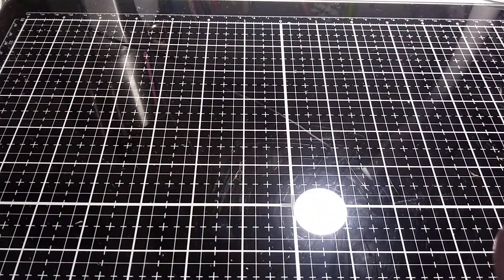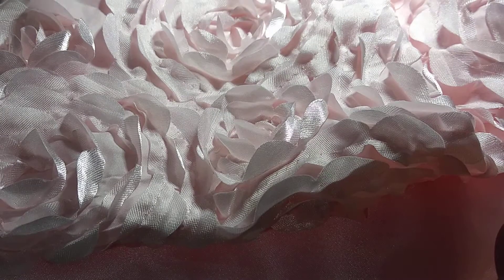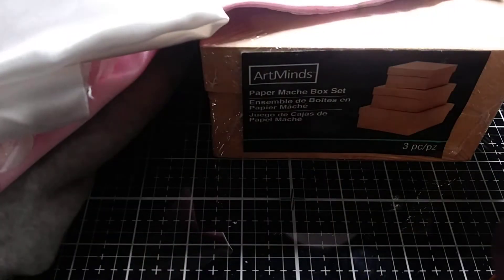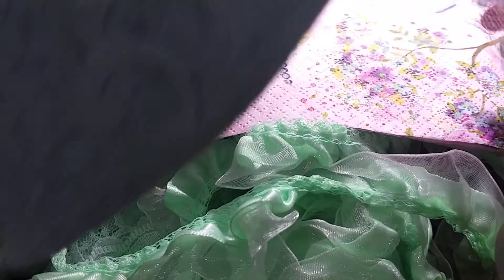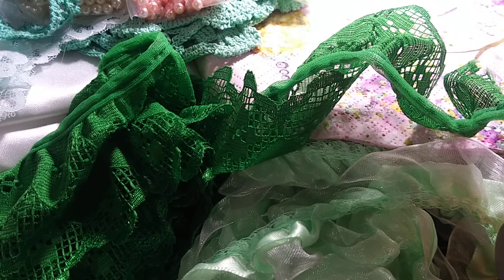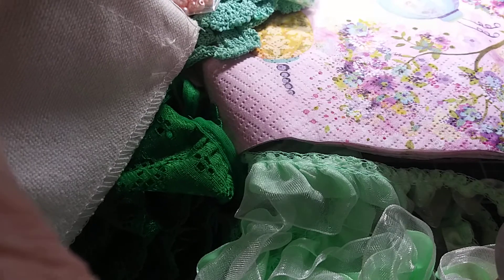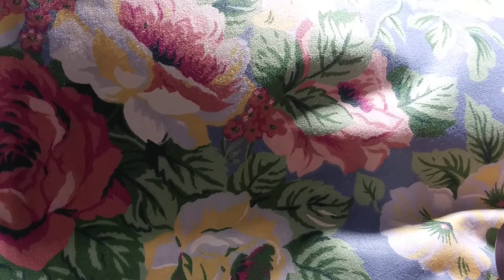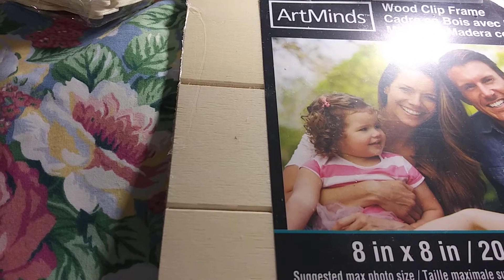dAFi Design Team Unboxing